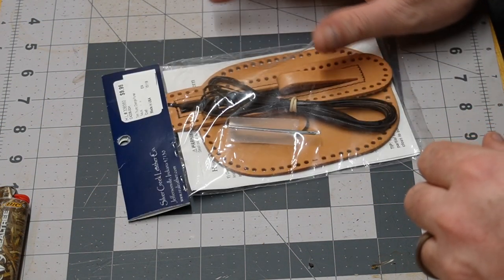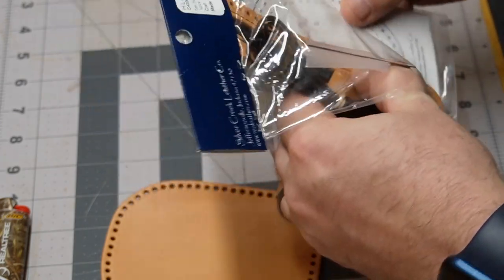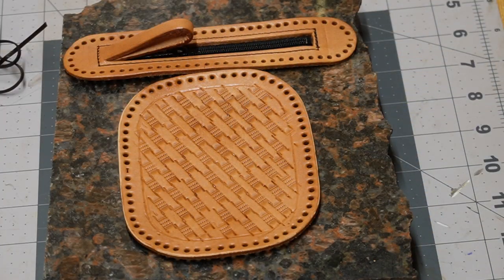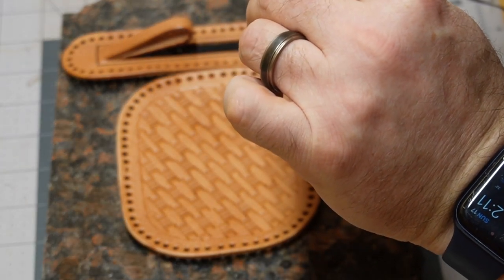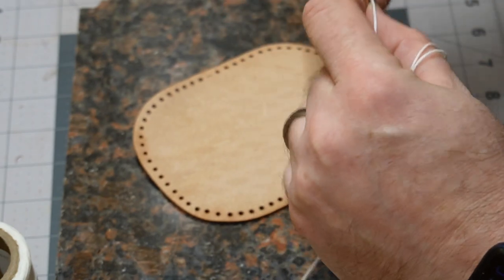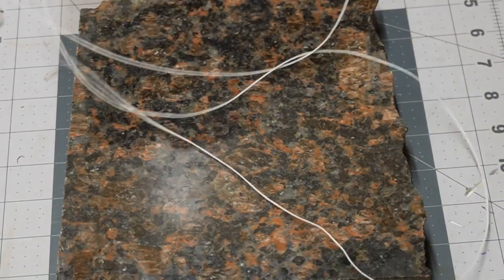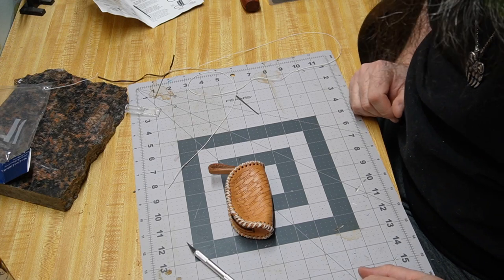Making a Legendary Coin Purse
Today I tell the tale of Tom Thumb while we try our hand at making the mythical Tom Thumb Purse from the story using a DIY project kit. Tis a wonderful tale and a great beginner leather working project! Feel free to try this exact project or even do it along with me! I am linking the exact kit below but there are others out there.

If you enjoy your time on our channel, please feel free to check us out on other social media and streaming platforms. All access to Kasakari is a simple single click away!

0:00 Introduction
0:07 Tom Thumb Intermission 1
0:37 Opening the Kit
1:58 Tom Thumb Intermission 2
2:23 Whip Stitch and an Oopsie
9:32 Tom Thumb Intermission 3
9:53 Double Whip Stitch AKA Round 2!
15:00 Tom Thumb Intermission 4
15:20 Stitching Update
15:45 Tom Thumb Intermission 5
16:47 Finishing the Project